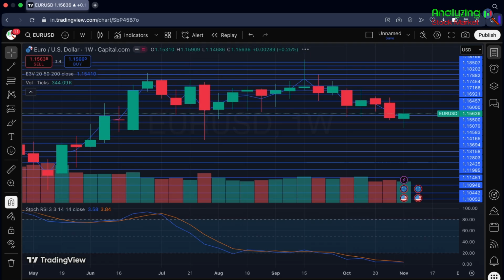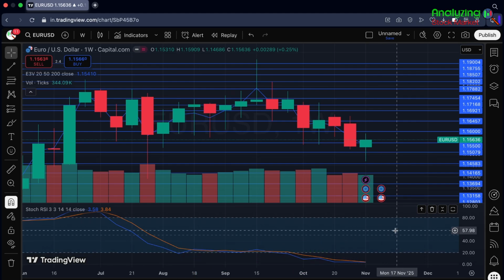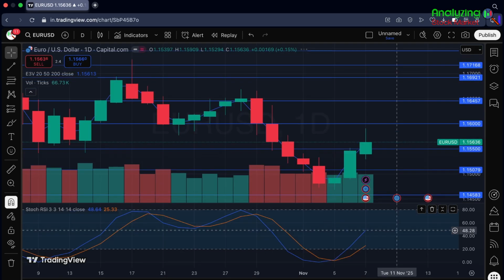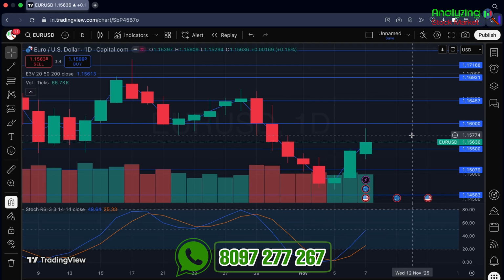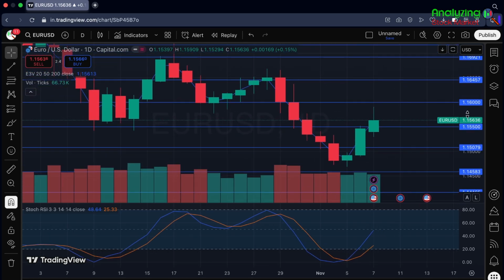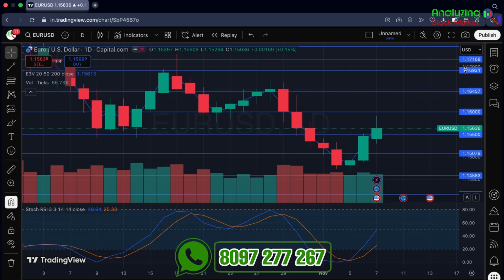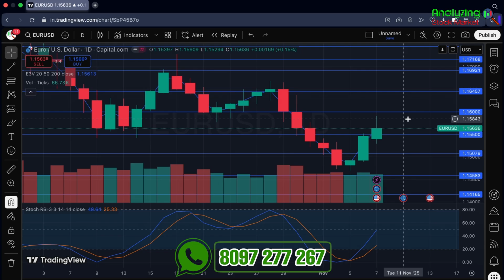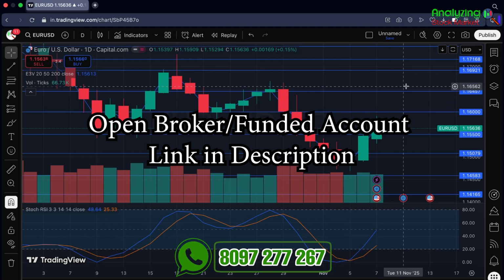EURUSD Forex Analysis for 10 November - 14 November 2025 | EUR USD Prediction